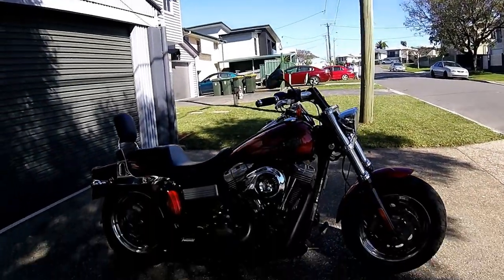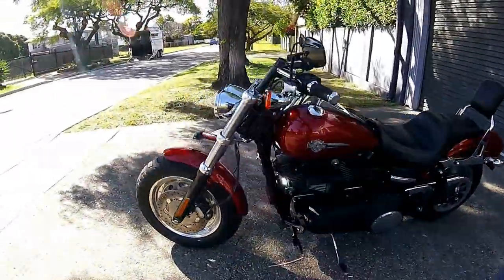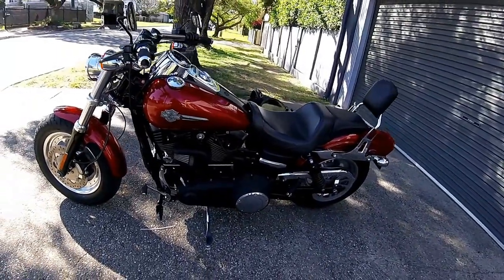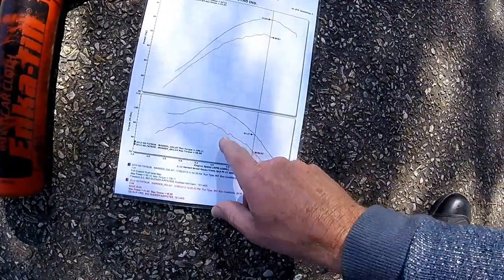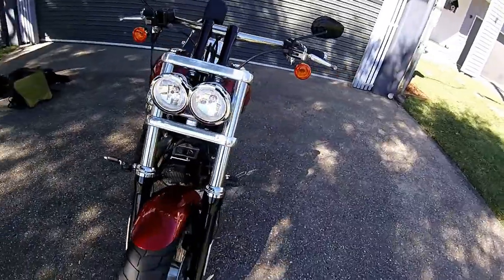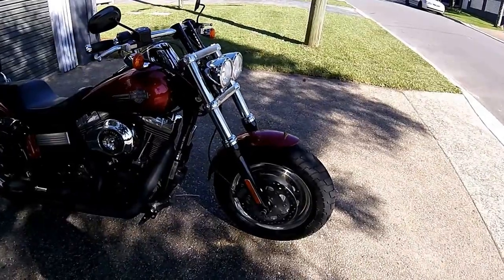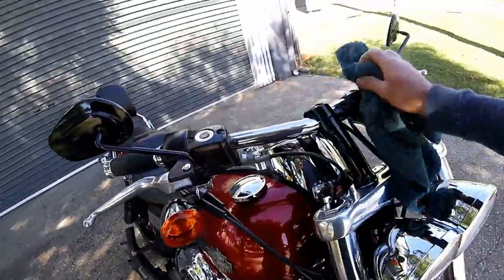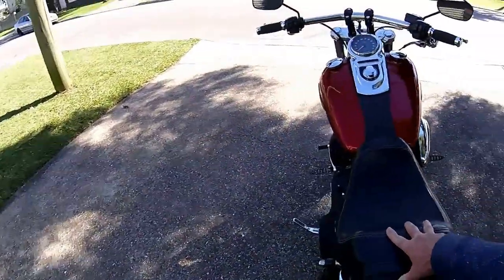2013 Harley Davidson Fatbob, 103. A finale blog.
I review 11 years with Harley Davidson ownership. Fatbob with it's Stage2 upgrades and the long term 1550cc Stage2 2005 Anniversary Fatboy. 198000klms approx. Both bikes never let me down. I've always said a Harley's all you need to learn to ride on and each bike as been a real joy to ride. I have quite a few video's to look back on. Cheers. What Motorbike is next???